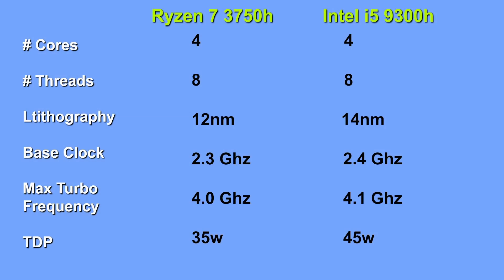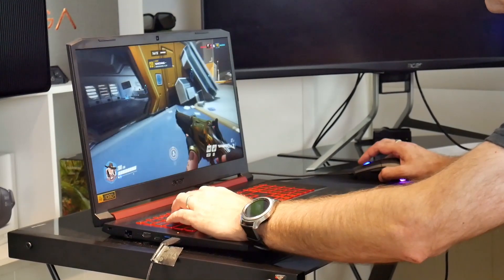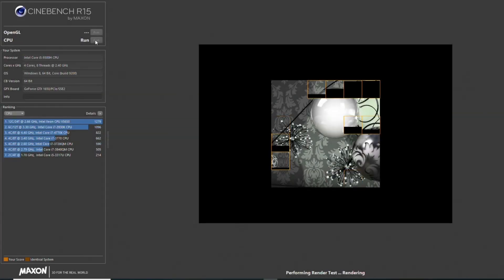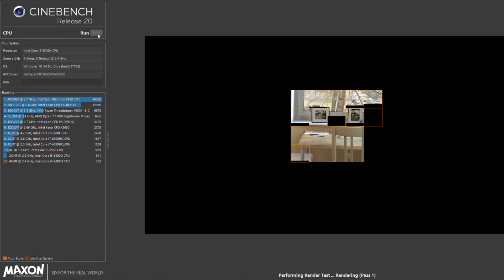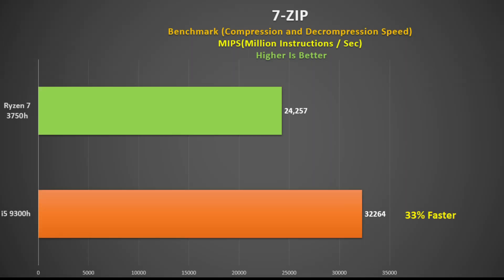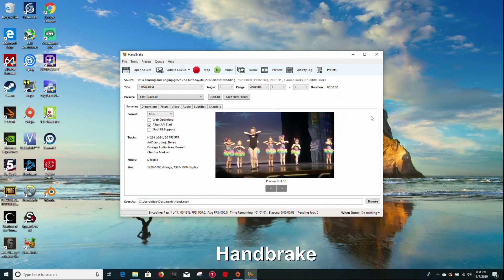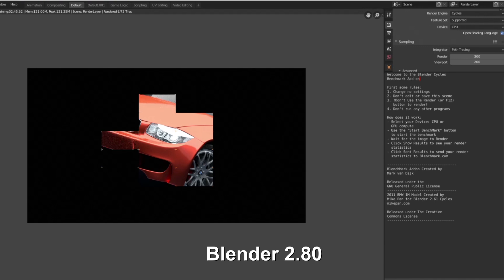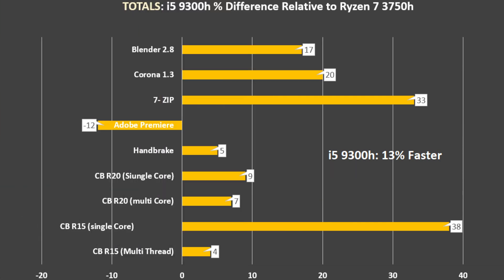AMD Ryzen 7 3750h Vs Intel i5 9300h - 4 core CPU Smackdown !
Get high-quality skins & wraps for your laptops, phones, and handhelds here 👉 m2skins.com The Ryzen 7 3750h and i5 9300h are popular 4 core/ 8 thread mobile CPUs used in budget gaming laptops. How do they compare?
I do the following tests:
Cinebench R15
Cinebench R20
Adobe Premiere Pro
Handbrake
Corona 1.3
Blender 2.80
7-ZIP

$1099 as tested 16GB RAM 144 Hz
$999 with 8 GB RAM 120 Hz

Thanks !